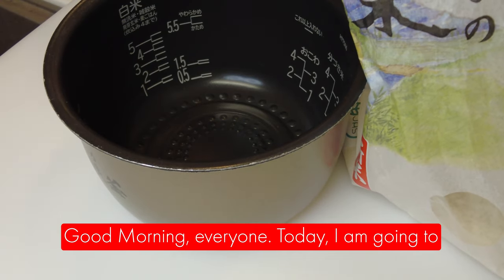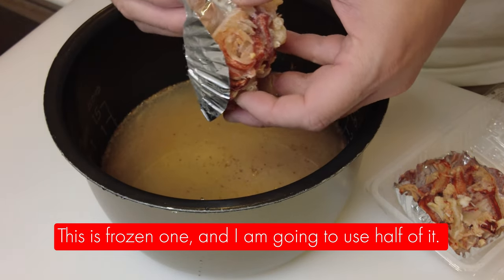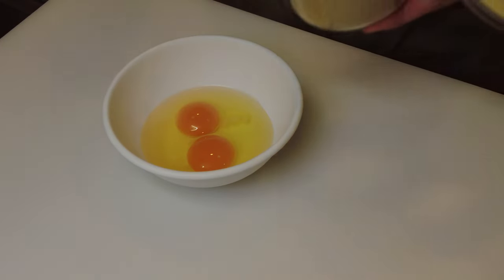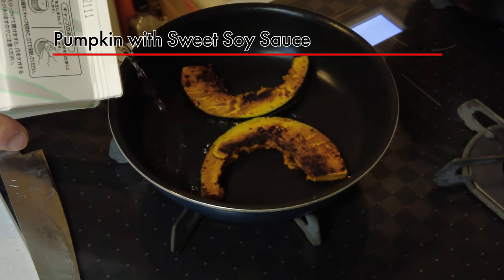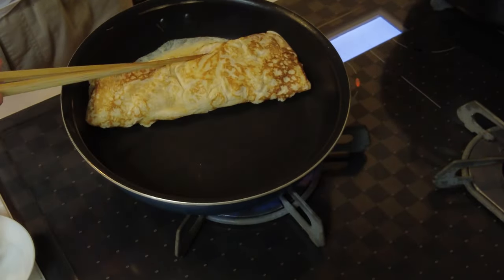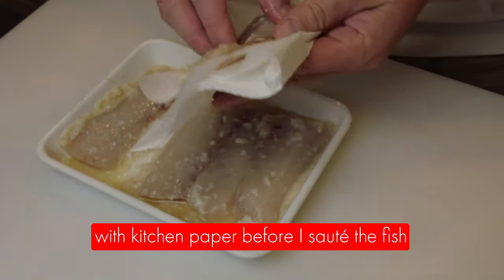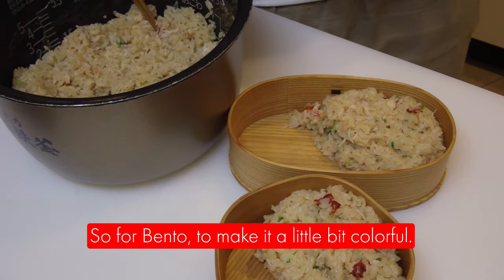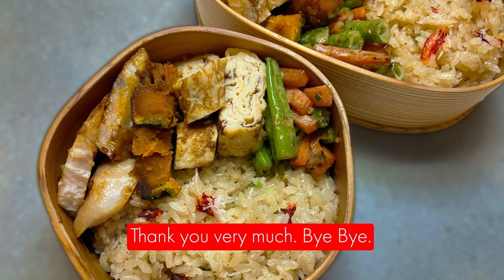Rice with Crab Meat and Swordfish in Salt Koji | Bento Box | Japanese Style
Here is Bento Box that I prepared for my daughter today.

0:00 - Greeting - Japanese Food Recipes

00:14 - Rice with Crab Meat (Kani no Takikomi Gohan)

01:41 - Green Beans and Carrots with Sesame Sauce

02:19 - Stir-Fry Pumpkin with Sweet Soy Sauce

03:02 - Sweet Egg Omelet (Tamagoyaki)

06:20 - Pan-Fried Swordfish marinated in Salt Koji

09:01 - Putting Everything into a Bento Box